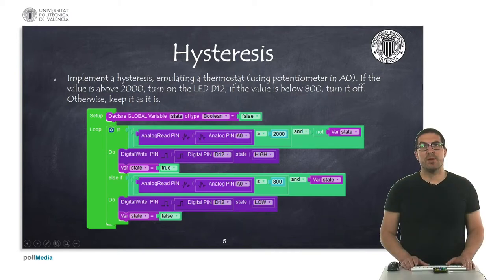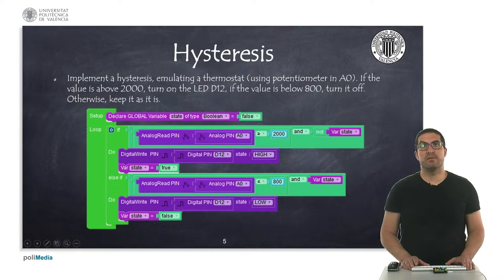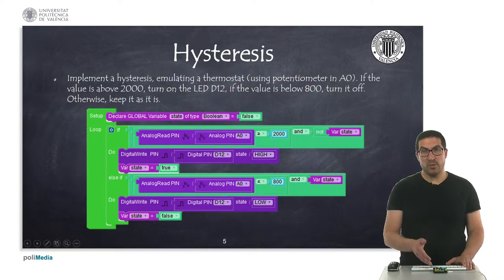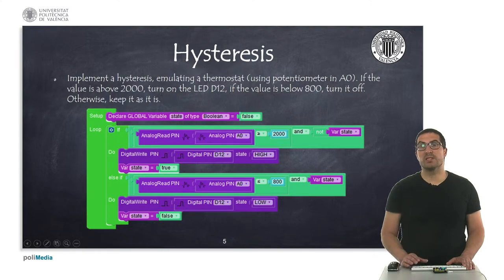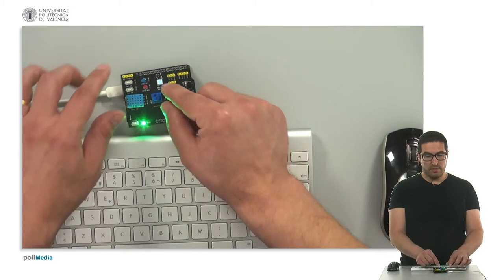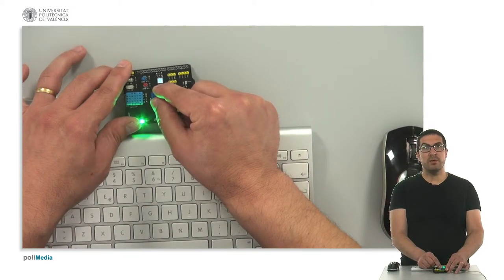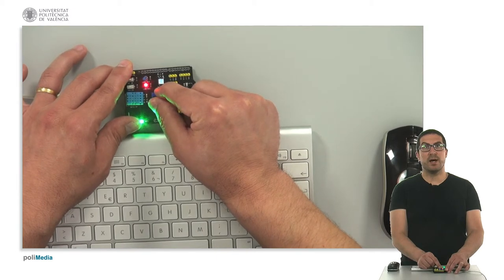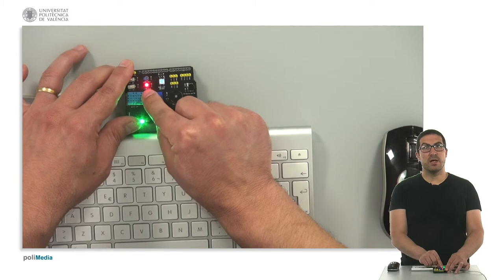29/74 IoT MOOC Part I: Programming Examples. Hysteresis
In this video, we show how to implement a hysteresis effect using a potentiometer with Facilino. This can be handy when controlling the temperature of a room, to avoid the relay switching around a reference temperature.